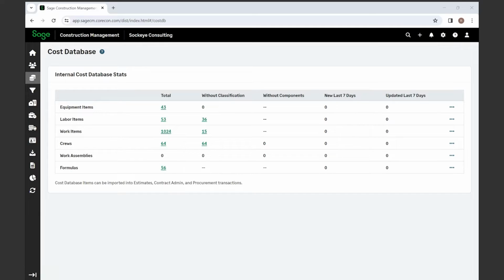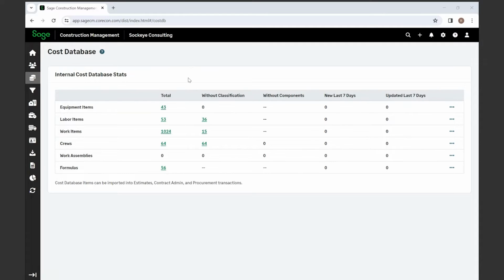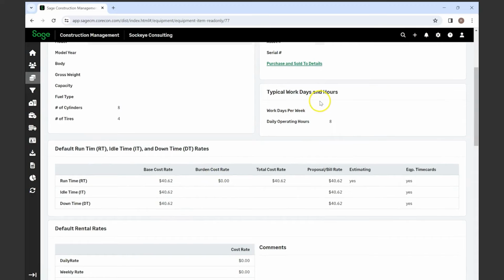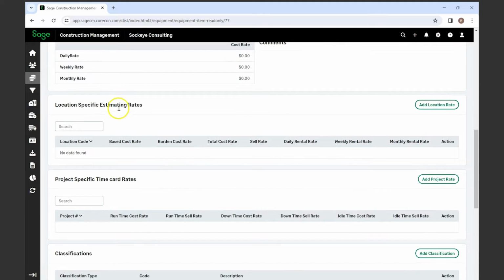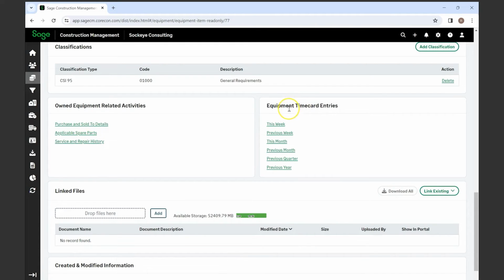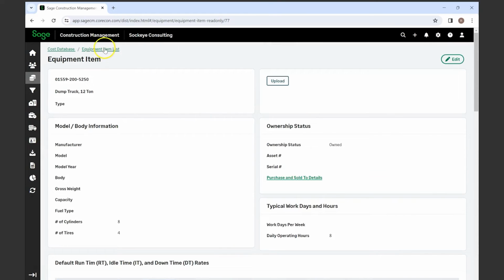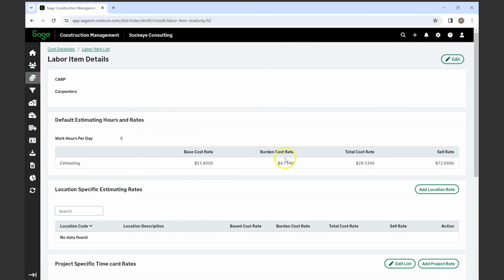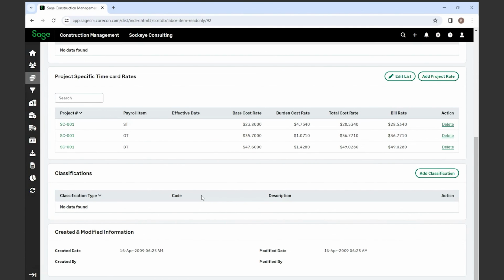Sage Construction Management Cost Database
Unlocking Financial Precision: Sage Construction Management Cost Database

Explore our in-depth exploration of the Cost Database feature within Sage Construction Management. Whether you're a seasoned construction professional or just venturing into project finances, understanding how to harness the power of the Cost Database is paramount. In this tutorial, we guide you through the intricacies of Sage Construction Management's Cost Database, shedding light on how it enhances accuracy and transparency in tracking project costs. From initial budgeting to real-time cost monitoring, this robust feature ensures that your construction projects stay on budget and on schedule.